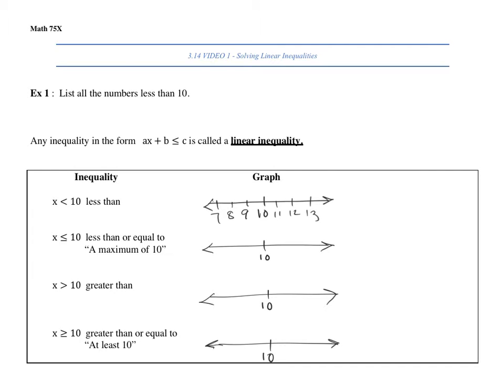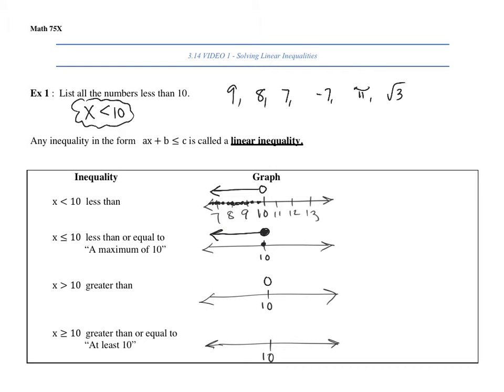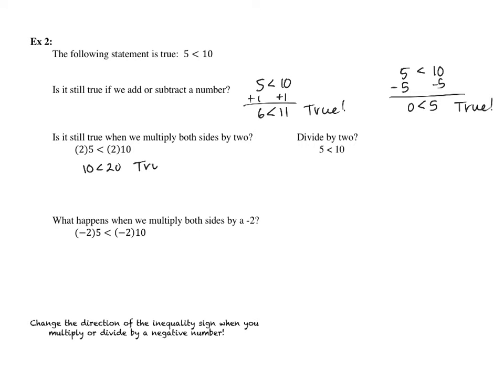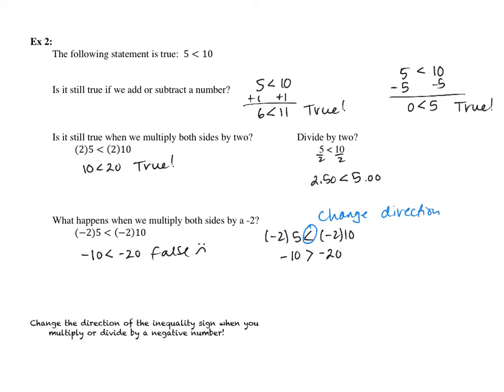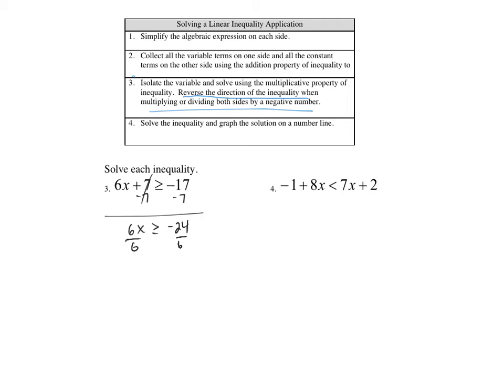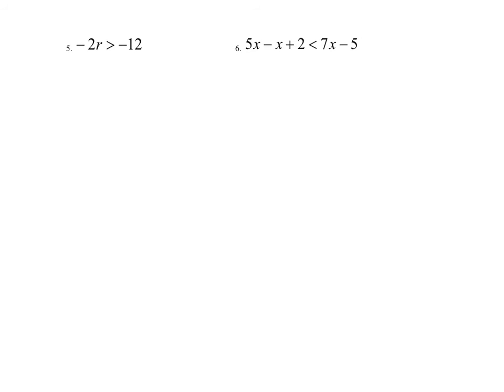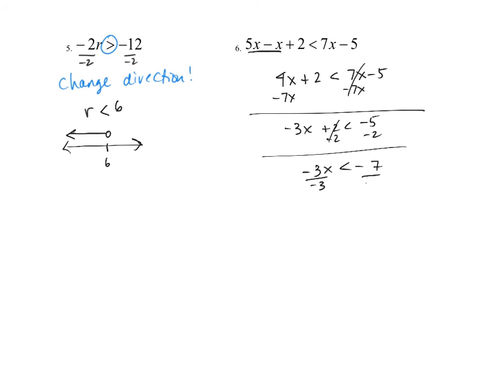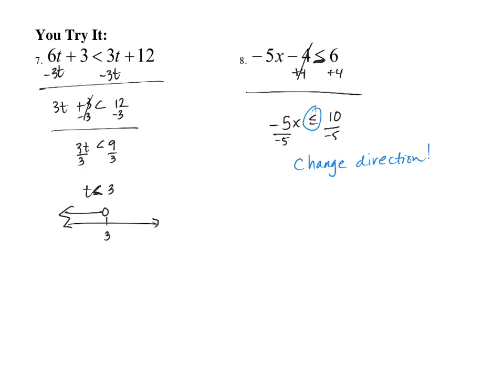3.13 -Linear Inequalities